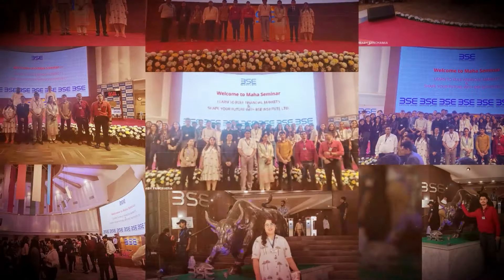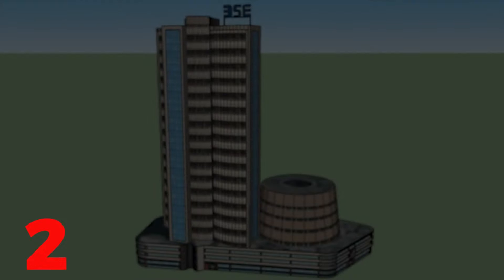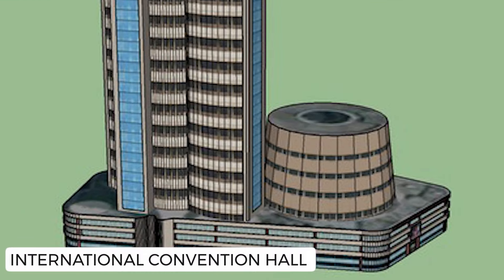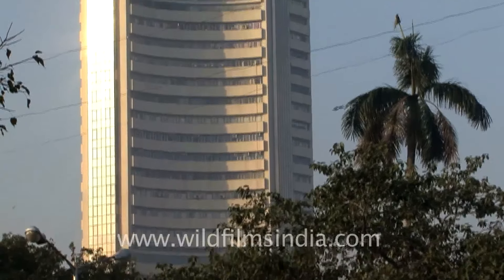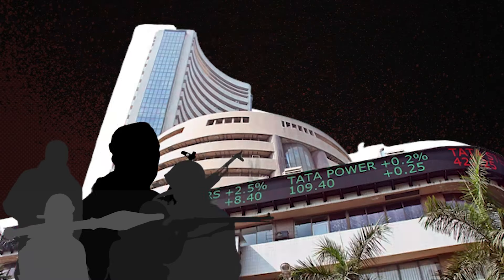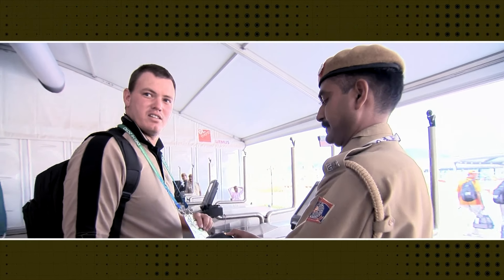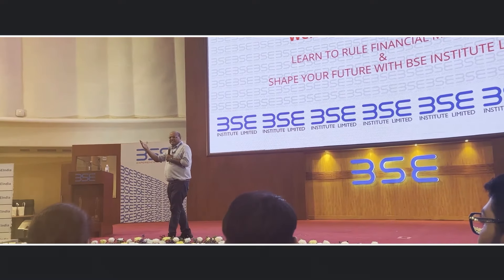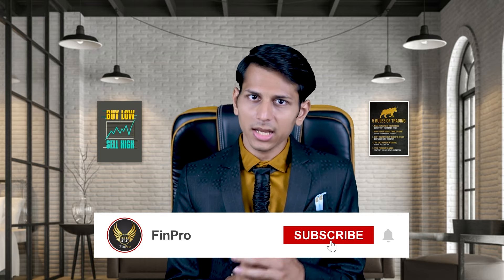What's Inside Bombay Stock Exchange? | BSE inside Tour | Visit to BSE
Hello Guys!!!
It's a Tour to BSE (Bombay Stock Exchange)
Ghar Bethe Janiye kya he BSE ke Andar...!

Steps to Visit BSE
1. Go to BSE Website
2. Click on 'Visit to BSE' option
3. Fill the Form
4. Team will contact you